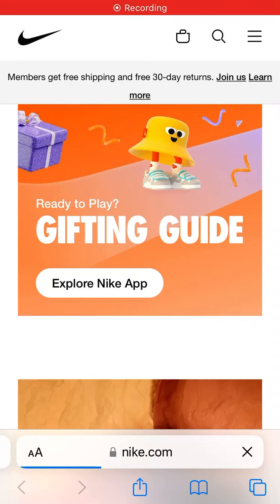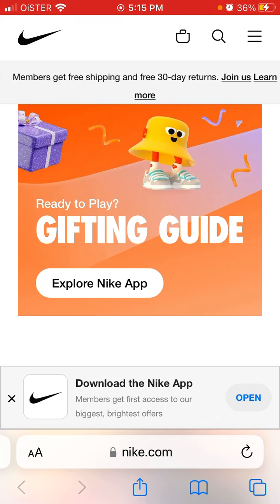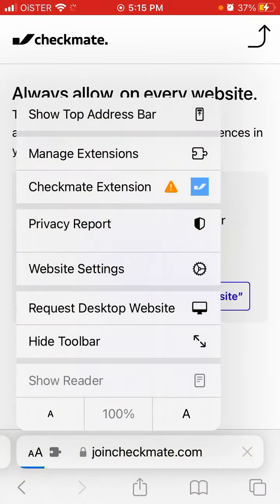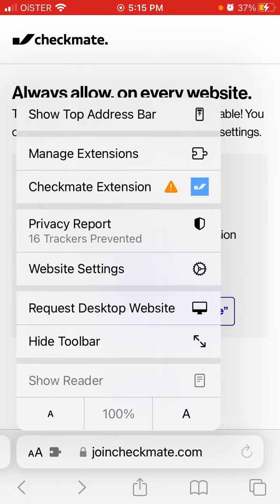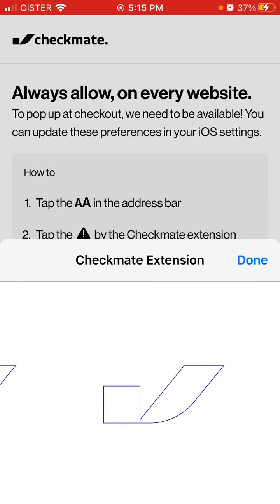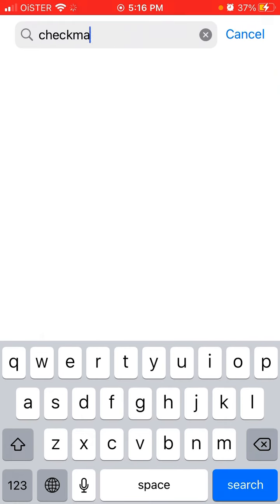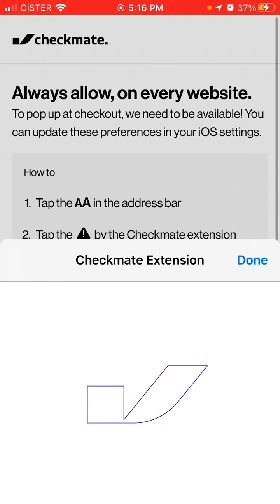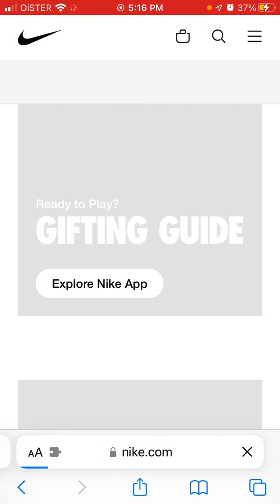How to install Checkmate app Safari extension on iPhone?